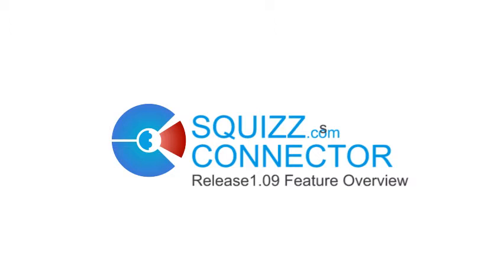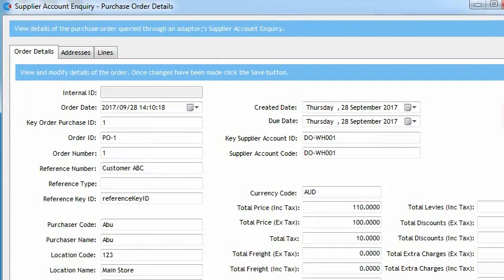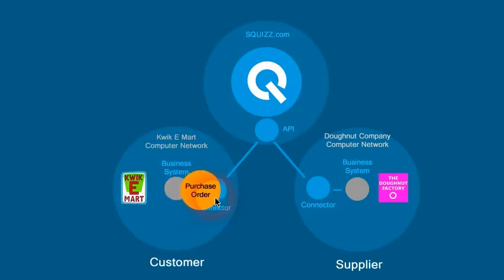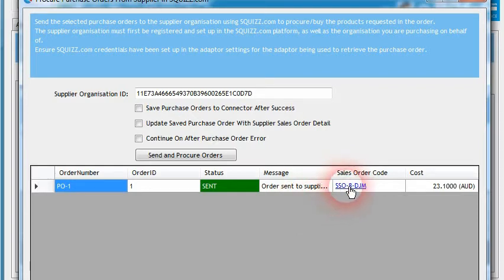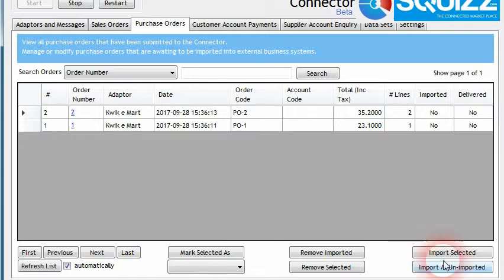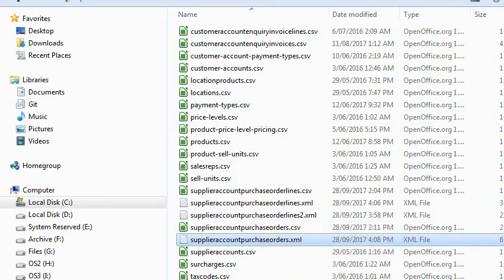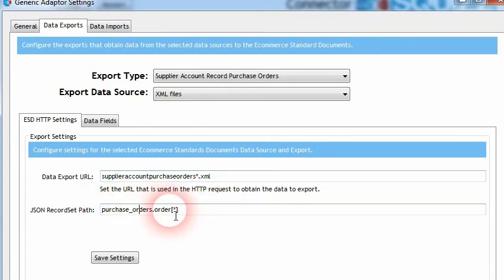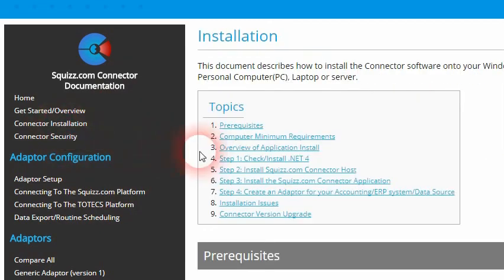Connector 1 09 Release - Query and Push Purchase Orders To Suppliers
This SQUIZZ.com Connector 1.09 release overview covers the new features added to the Connector software, allowing even more ways for businesses to connect together. This includes the ability to search and load purchase orders from connected business systems/files within the Connector itself. It also shows how selected purchase orders can then be pushed through to supplier organisations through the SQUIZZ.com platform, where orders can automatically then flow into the supplier's end systems.

Additionally the ability to retrieve any kind of data stored across multiple XML or JSON files is shown, allowing data to be read from multiple files to be aggregated together to form one complete data set. This data can then be exported out and pushed into the SQUIZZ.com and TOTECS platforms.